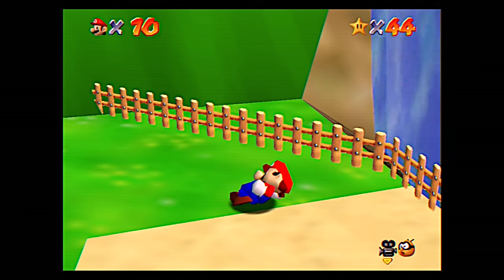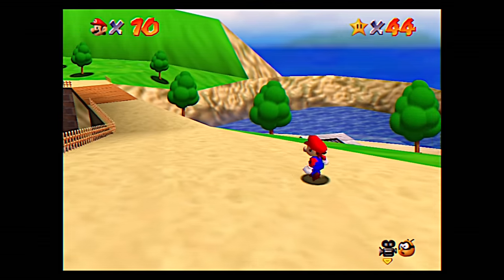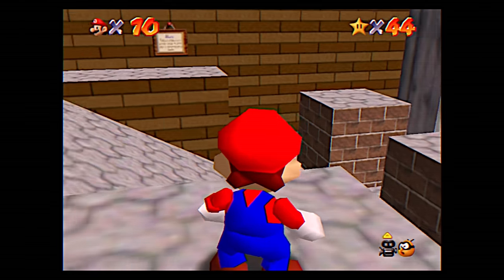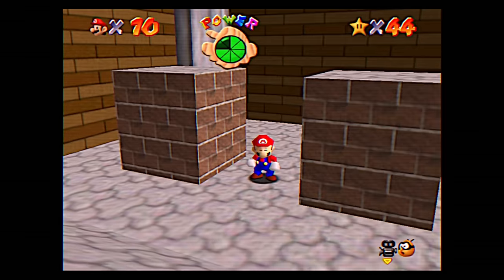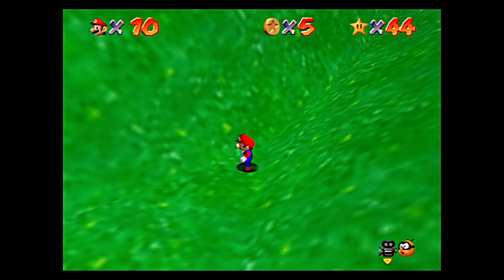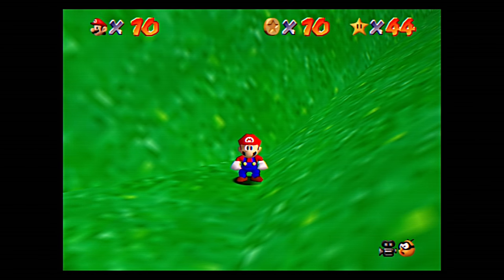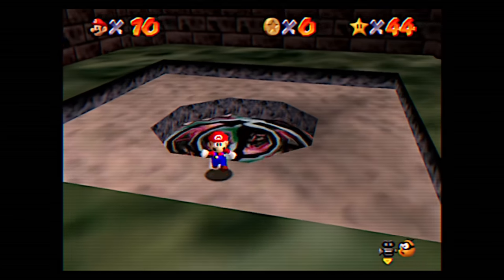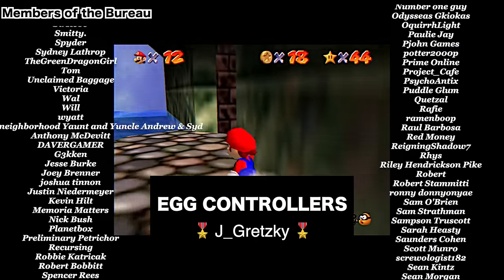More unremarkable and odd places in Mario 64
For my music, search “The Excellent Man from Minneapolis” on your favorite streaming service, or click here for Spotify

My instagram is largely personal or used for music, but you can also go there